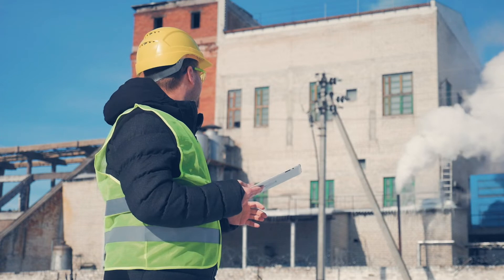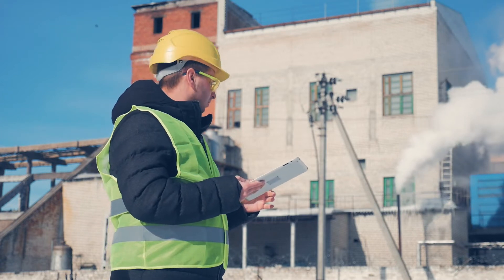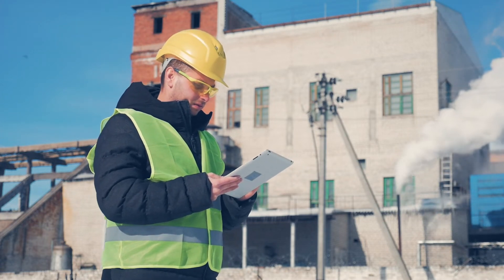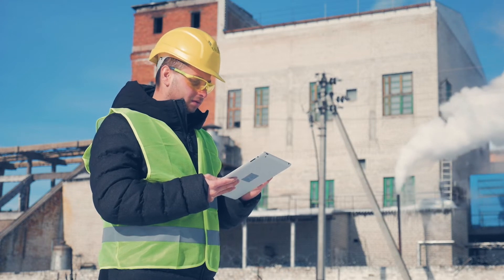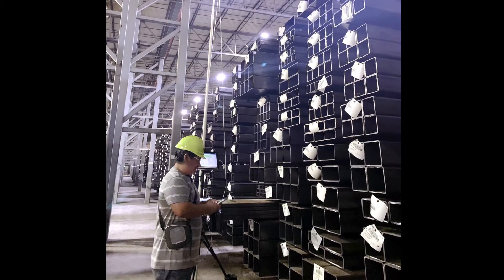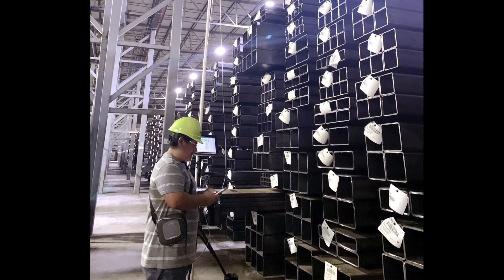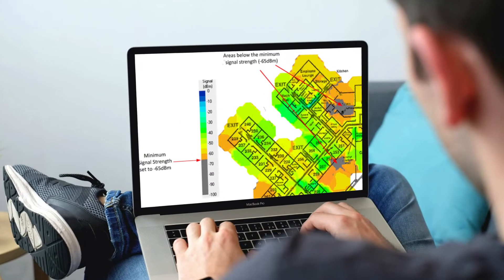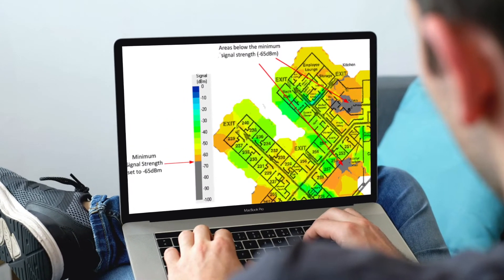What is a wireless site survey?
When your current wireless network isn’t meeting your needs, you may find yourself needing a site survey and wondering: what is a wireless site survey? Network Zen site survey guru, Mike Fuerte, has the answer.